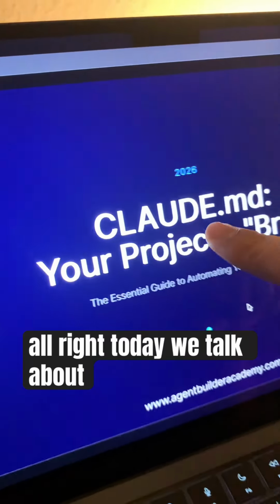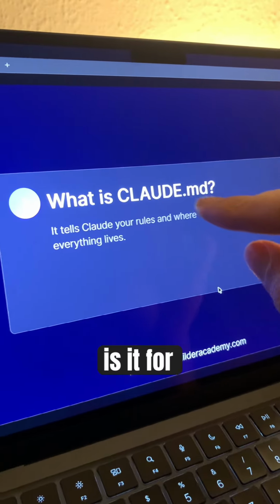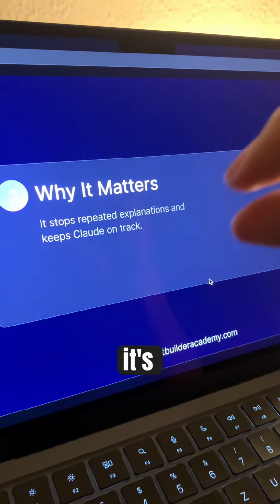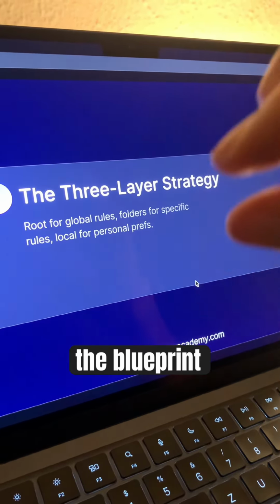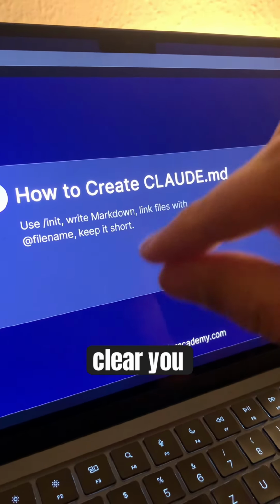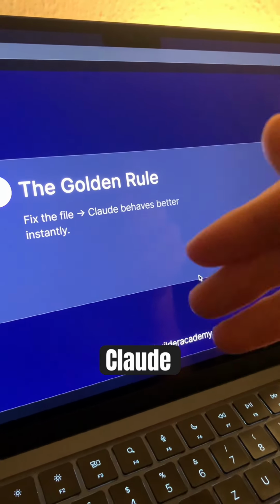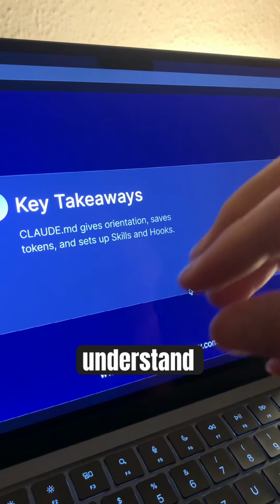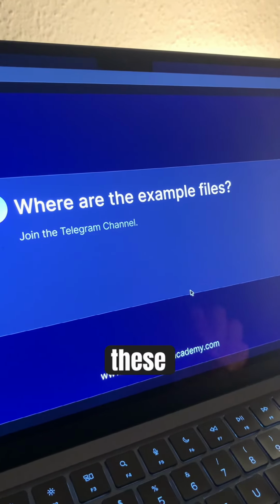Claude.md HOW TO 🧠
📯 CLAUDE.md 🧠 Your Project’s “Brain” (COL 2)

Level 2 - Grounding Claude with a Map

What is CLAUDE.md?
 • Permanent briefing for your AI
 • Write rules once, reuse forever
 • Claude automatically reads it to understand:
 • How you code
 • How to run tests
 • Where files are stored

 • Stops repeating explanations in every prompt
 • Reduces random drift in code & design
 • Provides orientation, not full autonomy

The Three-Layer Strategy
 1. 🏛️ Root (/CLAUDE.md) – Global rules, tech stack, build commands
Example: “Always use TypeScript,” “Run npm start”
 2. 🛡️ Sub-Folders (/src/api/CLAUDE.md) – Folder-specific rules, loaded as needed
Example: “Always use Zod for API validation”
 3. 👤 Personal File (/CLAUDE.local.md) – Local preferences, ignored in git
Example: “I prefer verbose error logs”

How to Create CLAUDE.md
 • Start Fast: /init generates a starter file
 • Write Simply: Markdown headers + bullets
 • Use Shortcuts: @filename points Claude to other files
 • Keep it Lean: Only add what Claude can’t infer

 • Treat CLAUDE.md like code
 • Fix the file → Claude changes behavior immediately
 • Every mistake is an opportunity to improve the map
 • Focus on clarity and precision

Key Takeaways
 • Level 2 = Orientation, not autonomy
 • CLAUDE.md is your project map
 • Fewer tokens wasted, less drift, more predictable outputs
 • Foundation for Skills & Hooks in COL 3/4

Happy Vibe Coding!
Michael